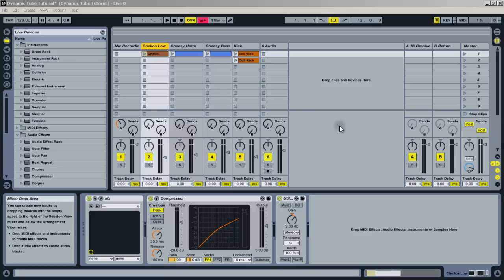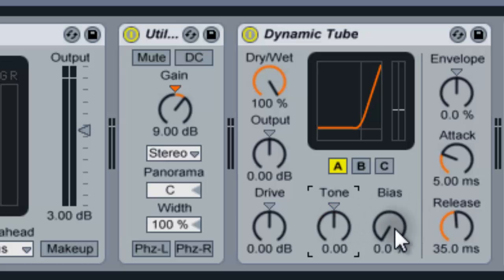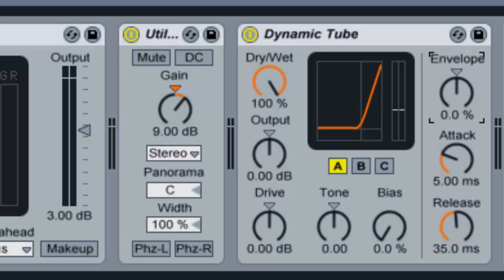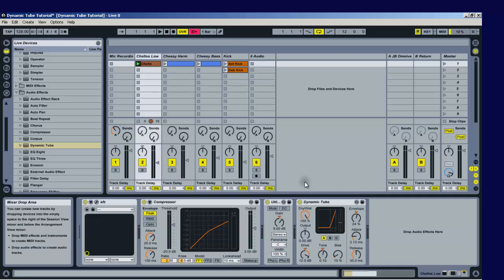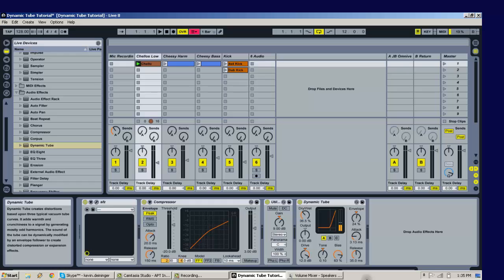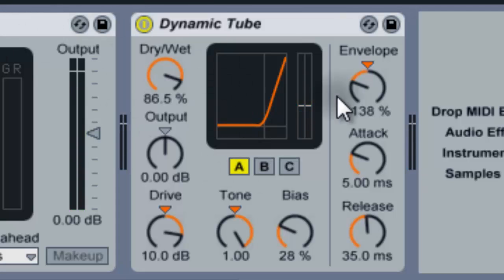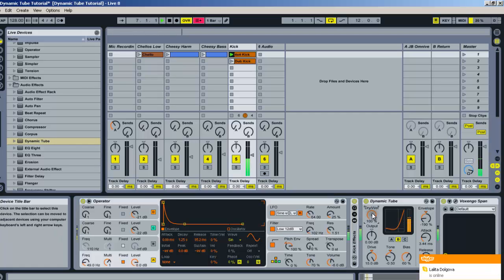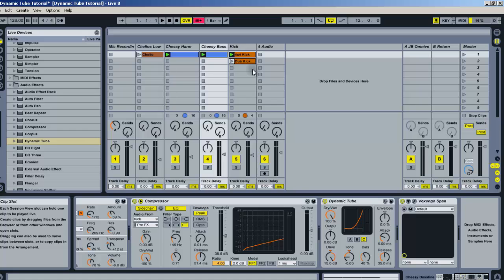Dynamic Tube Effect Ableton Live Tutorial - Ableton Production Tutorials.com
Dynamic Tube is an Ableton Live effect meant to simulate the sound that one would get from inputing sound through a tube amplifier.  It's a simple and mild sounding effect, and this tutorial will teach you it's basics and give you some ideas for where you can use it in your tracks.